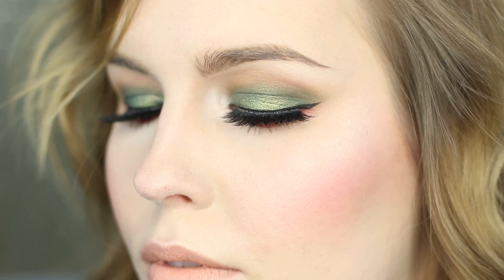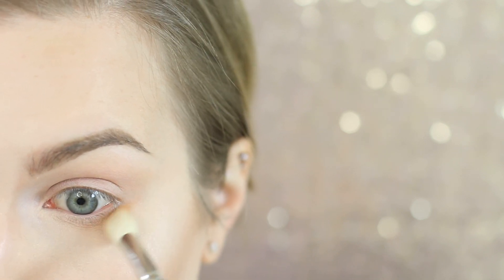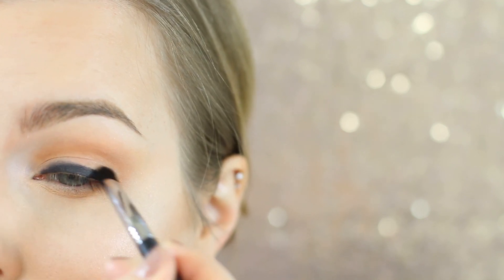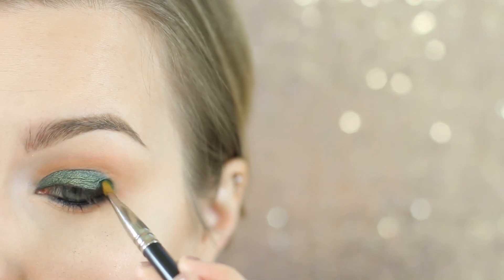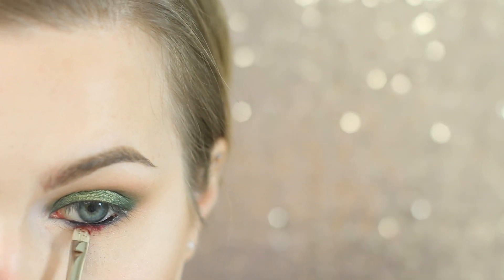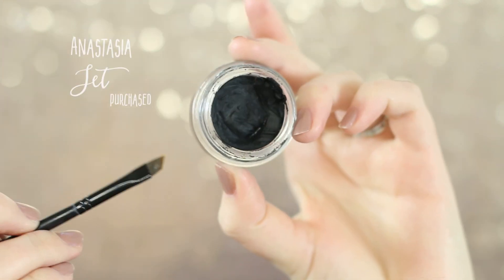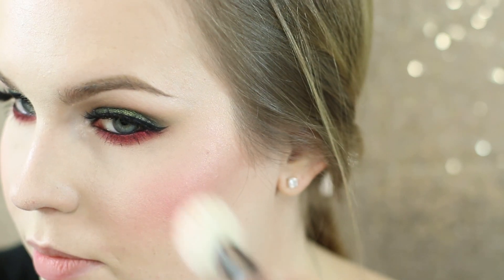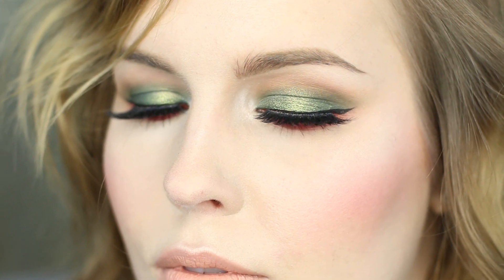Red and Green Eye shadow Christmas Makeup Tutorial // Rebecca Shores MUA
Hello guys! I am really excited abut today's tutorial, this is a very festive look that has dramatic eyeshadow with a nude lip. This works well if you either don't like a bold lip or you want to be able to eat Christmas dinner without smearing red lipstick. I had a blast creating this look and it's probably what I'll be wearing on Christmas eve. I hope you guys enjoy this green and red eyeshadow tutorial and hashtag rebeccashoresmua on Twitter and Instagram if you recreate it. Let me know what tutorials you'd like to see next in the comments!
-Rebecca

Periscope  | rebeccashoresmua

 |Products | List can be found here
Mac Blanc Type
Mac Mylar
Melt Cosmetics Dark Matter Stack
Melt Cosmetics Lovesick
Pixi Endless Silky Eye Pen BlackNoir
Anastasia, Jet
Anastasia - Starlight
Ben Nye- Flame Red
Mac Myth

Brushes:
Hakuhodo - J5522
Hakuhodo - J146
Hakuhodo - J 242G
Mac 242
Beau Bachis - Contour Brush